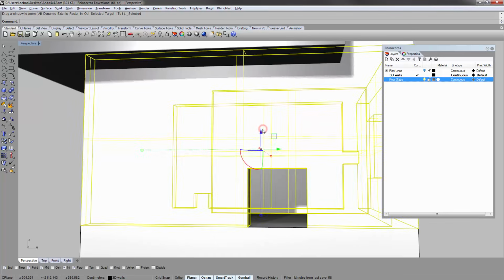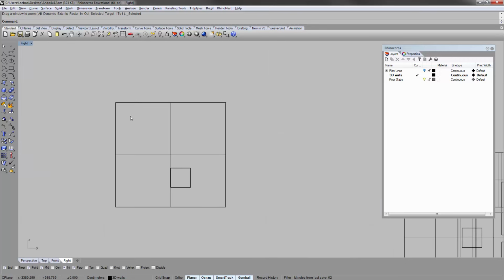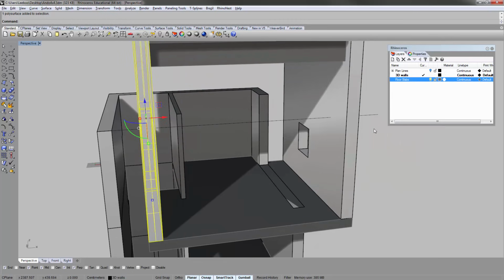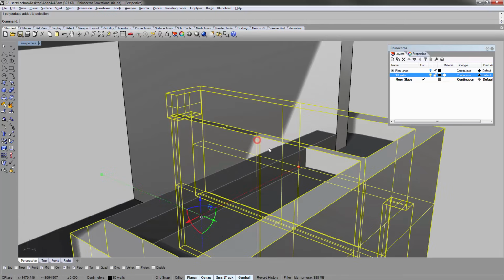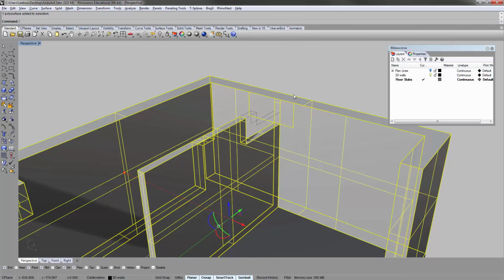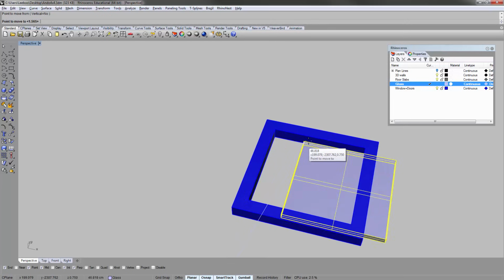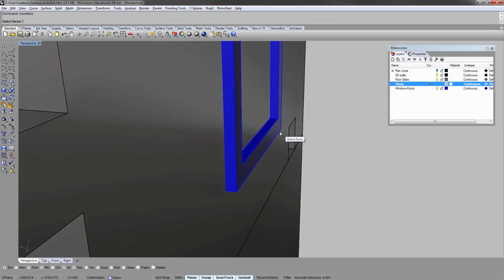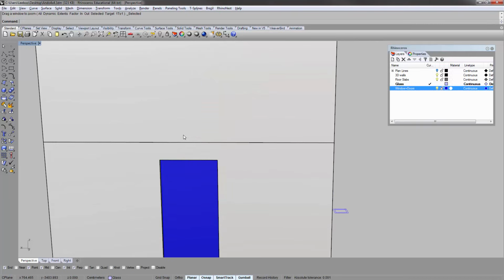Rhino Lab05 Part03 Ando 4x4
Adding Roof & Parapet
Intersect
Boolean Difference
Window Frames and Glass
MoveFace